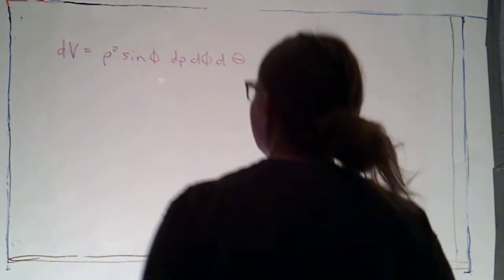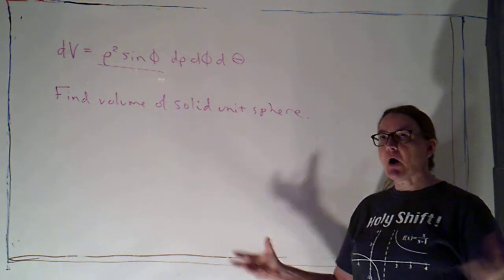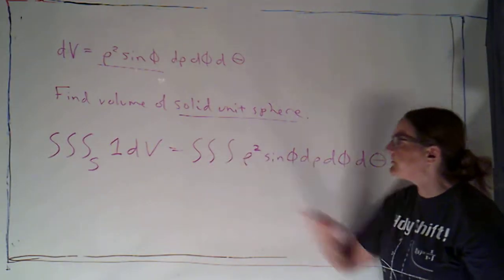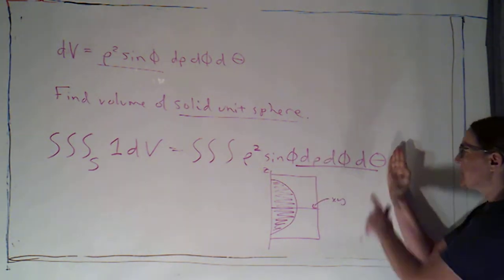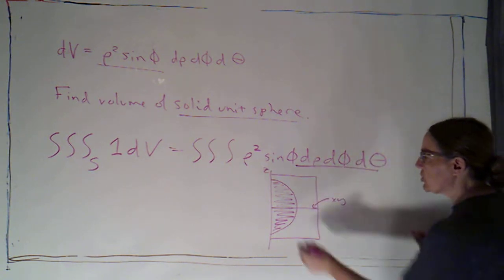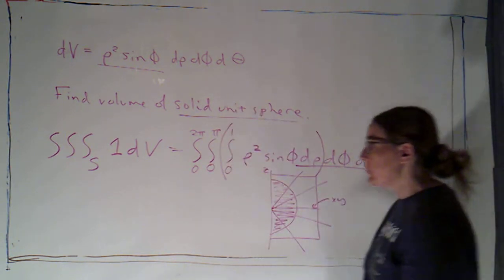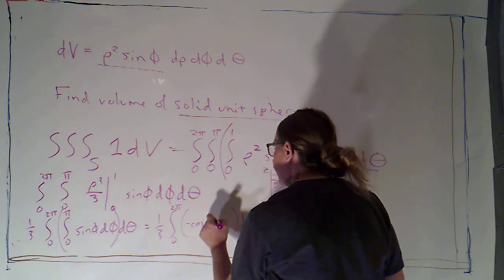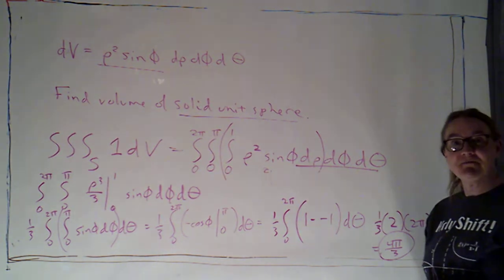3C 15 8 part 6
We find the volume of the unit sphere by doing our very first triple integral in spherical coordinates!